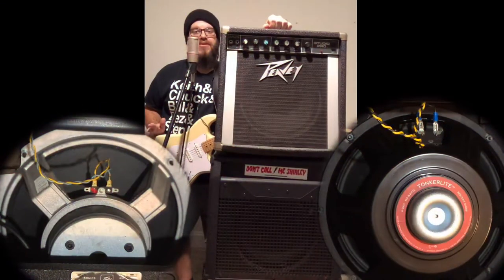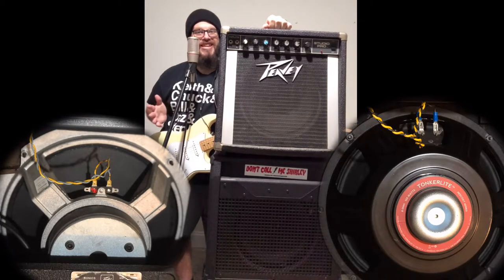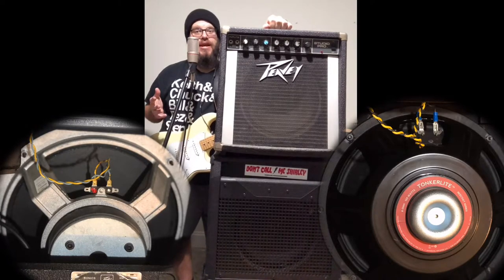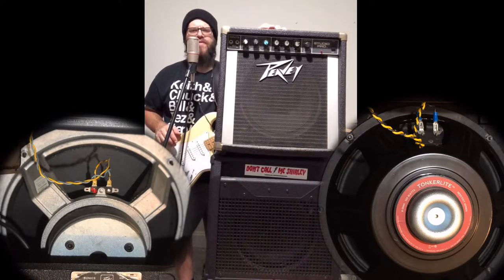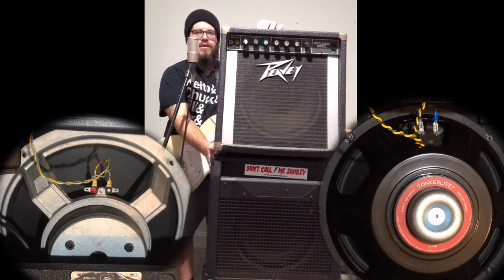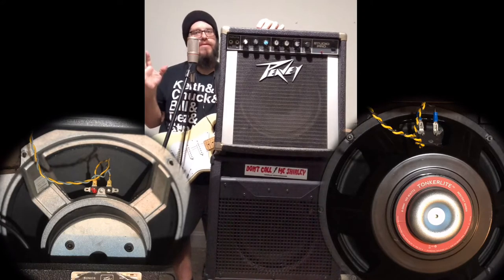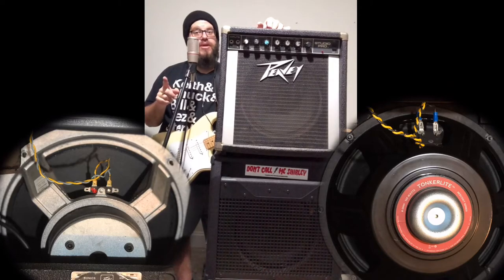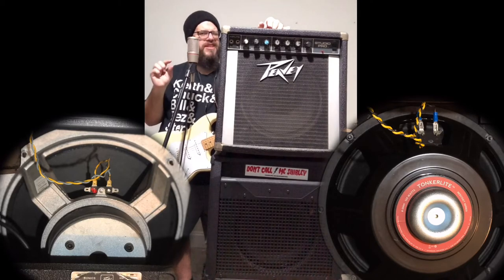Inefficient vs Efficient Guitar Speakers: Does It Make A Difference In Volume?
Cheers,
Chuck